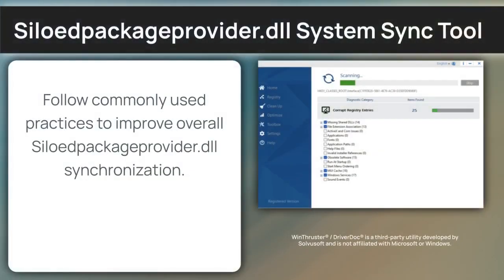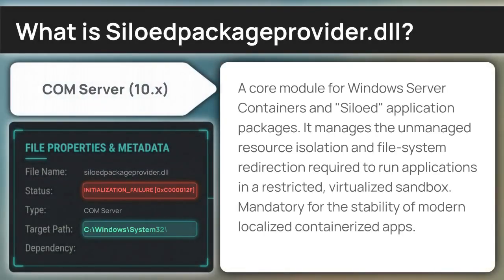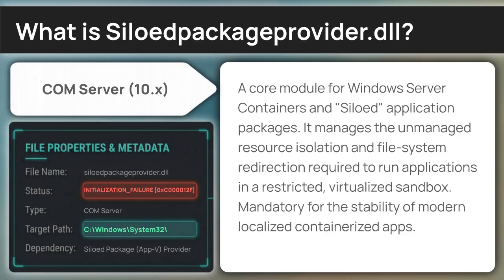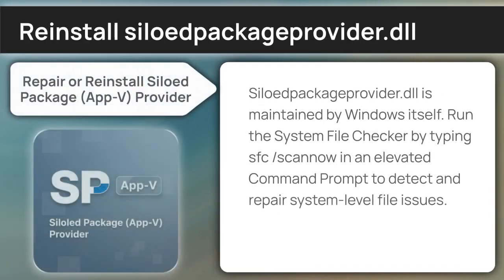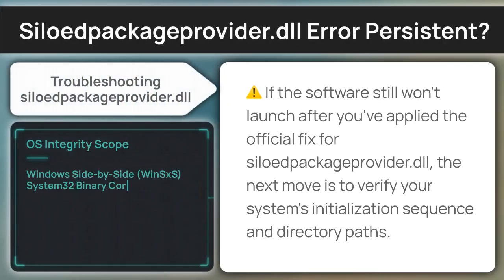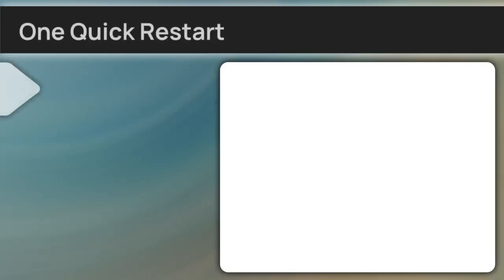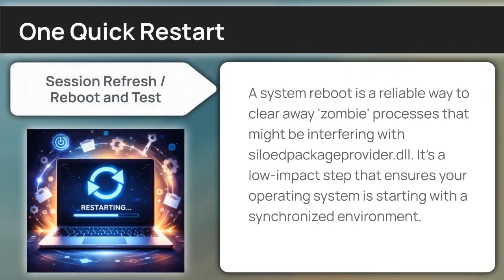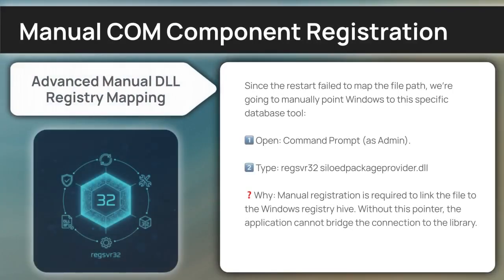Fix SiloedPackageProvider Error!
Siloedpackageprovider.dll: Learn How to Fix Startup Errors Caused by Missing or Corrupt DLLs in Siloed Package (App-V) Provider. 🛠️⚙️ An optional system maintenance tool is available

You’re seeing this DLL error because Siloedpackageprovider.dll is missing, corrupted, or not being detected by Windows.
Siloedpackageprovider.dll is a modular code library utilized by Siloed Package (App-V) Provider for shared operations. If your computer reports it as missing, the issue is typically linked to an incomplete or misconfigured software installation.

What is Siloedpackageprovider.dll? A core module for Windows Server Containers and "Siloed" application packages. It manages the unmanaged resource isolation and file-system redirection required to run applications in a restricted, virtualized sandbox. Mandatory for the stability of modern localized containerized apps.

Acting as a key Windows Component Library DLL, Siloedpackageprovider.dll utilizes the COM Server for Siloed Package (App-V) Provider functionality. Follow along as I demonstrate practical troubleshooting steps that may help resolve the error and restore normal functionality.

▶ This video explains:

- Reconnecting siloedpackageprovider.dll components and dependencies
- Get facts about the siloedpackageprovider.dll file

Timestamps:

00:00 - Fix siloedpackageprovider.dll Error Fast on Windows 10/11
00:18 - What Is siloedpackageprovider.dll and Where Is It Located
00:43 - Download and Install siloedpackageprovider.dll File (Safe Guide)
01:02 - Restart Windows PC to Apply Changes
01:20 - Register COM Components to Fix siloedpackageprovider.dll Error
01:56 - Protect Your PC from Fake siloedpackageprovider.dll Files